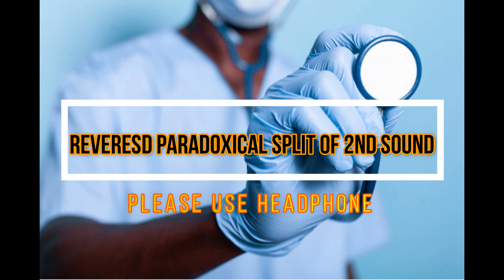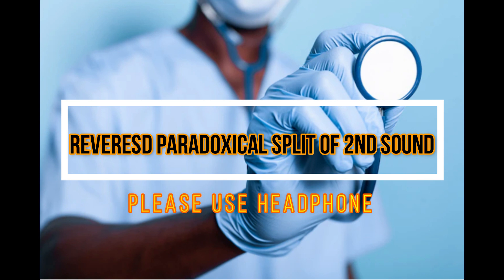Reversed Paradoxical Split Of The Second Sound |Heart Sound |s2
Reverse splitting (paradoxical splitting) indicates pathology due to delay of aortic valve closing. Aortic stenosis, hypertrophic cardiomyopathy, left bundle branch block (LBBB), and a ventricular pacemaker could all cause a reverse splitting of the second heart sound.